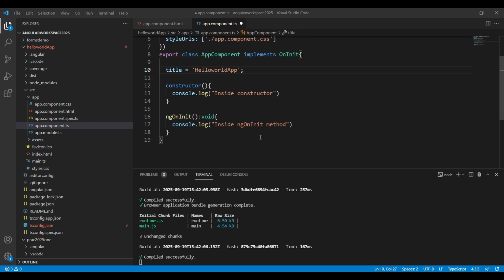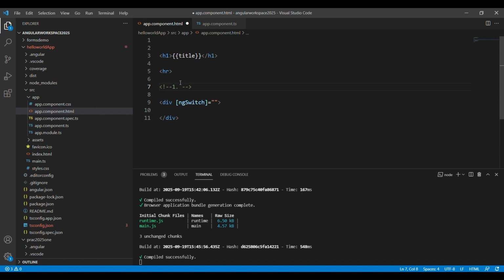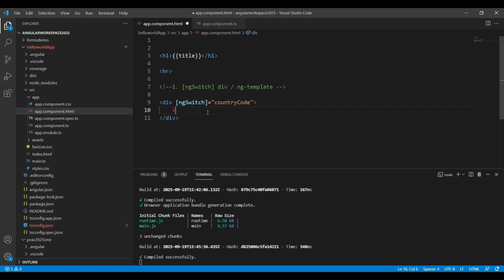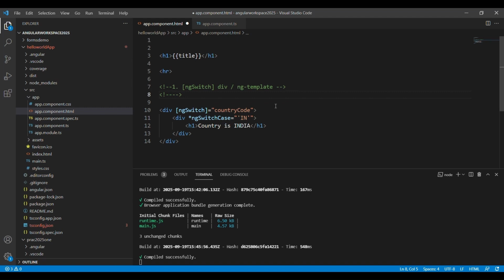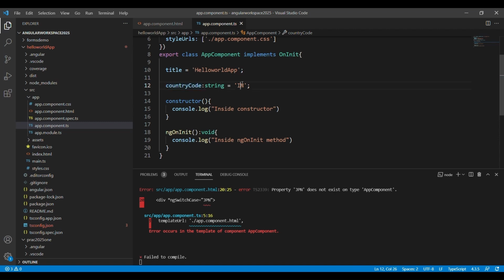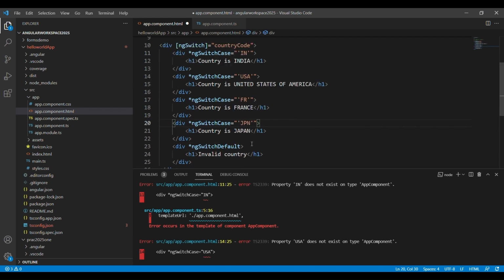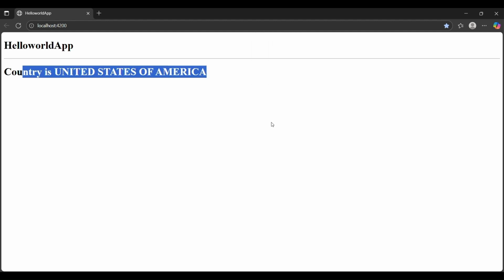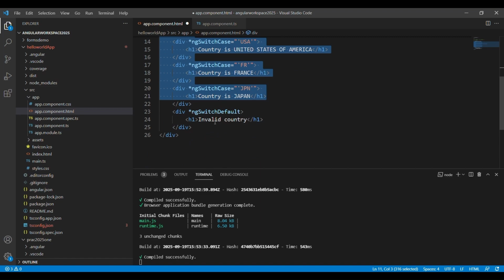27. Angular 16 - Structural Directive - [ngSwitch], *ngSwitchCase, *ngSwitchDefault with HTML div